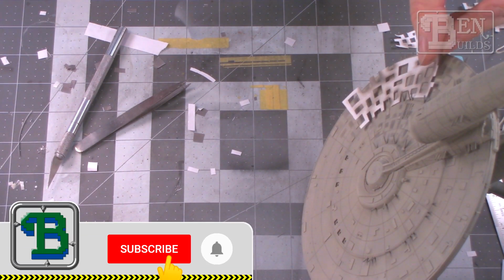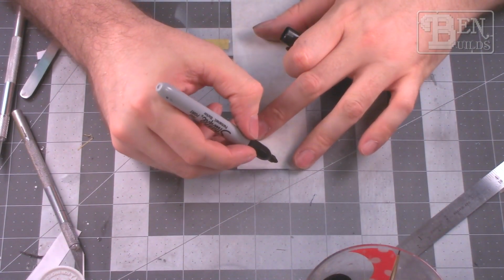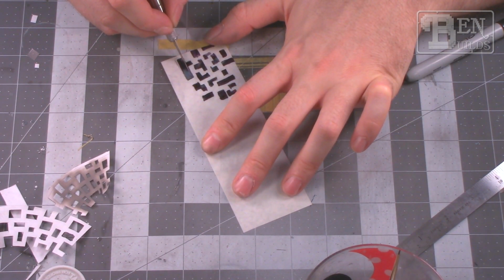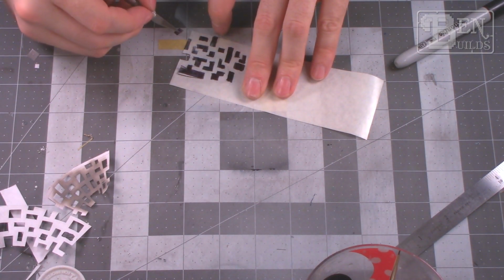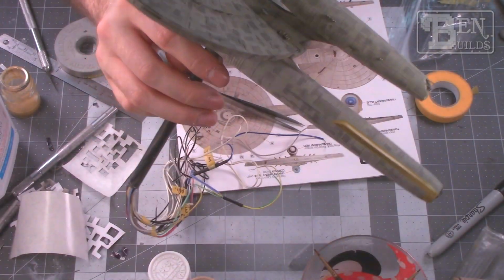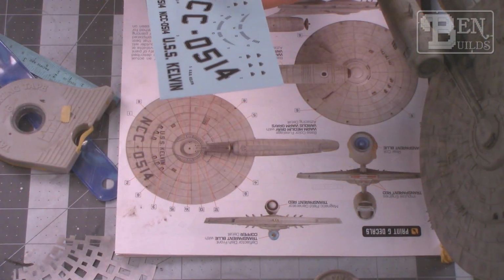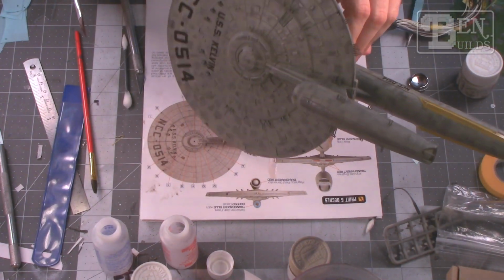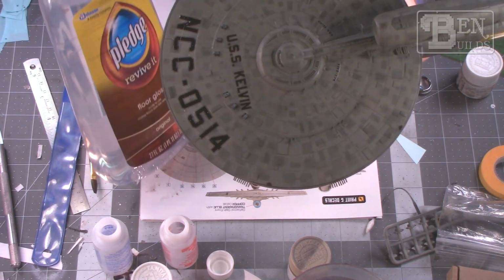Sci-Fi Wednesdays - Apollo Group Build – USS Kelvin - ep. 11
Well, I said I would post an update today, so here we go!

On this installment, we are going to paint up the aztek patterns, lay down a gloss coat and apply the decals. That is it. Honestly, that is enough for us to do in one session. Next episode will be the final reveal, which I am finishing up now and I hope to have it released on the 20th (tomorrow my time).

As always, a HUGE shout out to Ian, the UKscalemodeller for hosting the Apollo Group Build.

Until our next episode, stay safe and happy building!